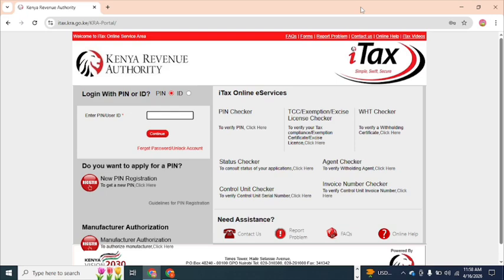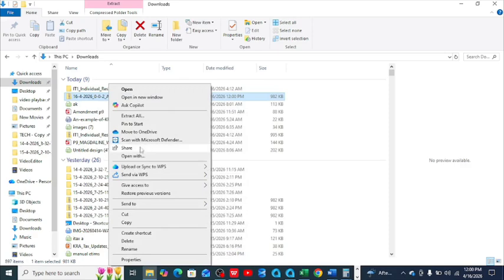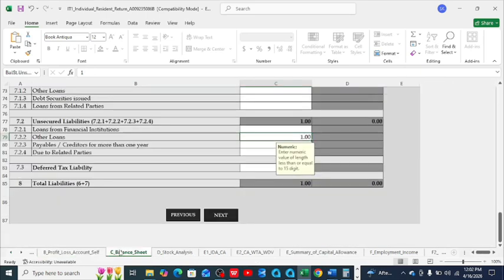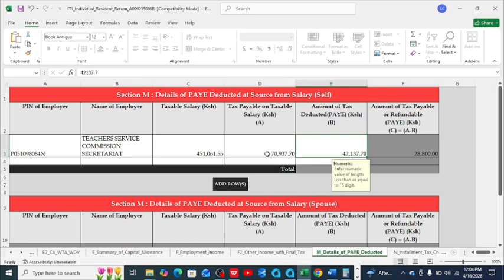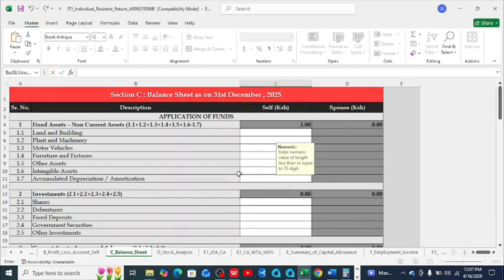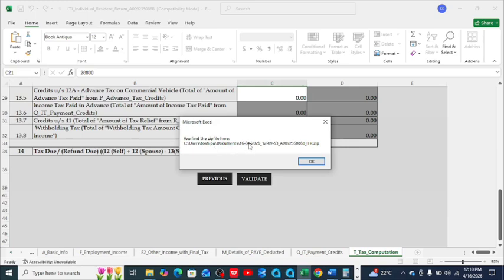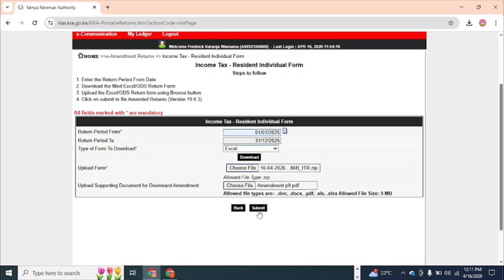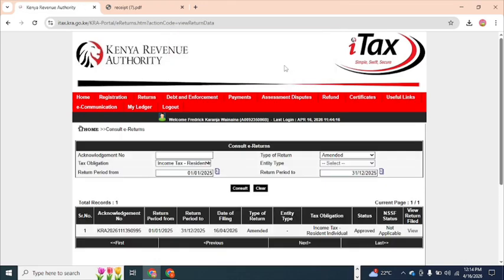How to file KRA ITAX Amended Returns for TSC Teachers and KNEC Examiners | Withholding Tax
Did you already file your tax return but made a mistake? This step-by-step guide shows TSC teachers and Kenya National Examinations Council examiners how to file amended returns correctly on the KRA iTax Portal.
If you earned income from marking, invigilation, or supervision and withholding tax was deducted, it’s important to amend your return properly to avoid errors, penalties, or double taxation.
In this video, you will learn:
• How Teachers Service Commission teachers amend iTax returns
• How to correct KNEC examiner income
• How to account for withholding tax already deducted
• How to fix errors in submitted returns step-by-step
• Common mistakes to avoid when amending returns
Filing an amended return gives you a second chance to correct your tax details and stay compliant with the Kenya Revenue Authority.